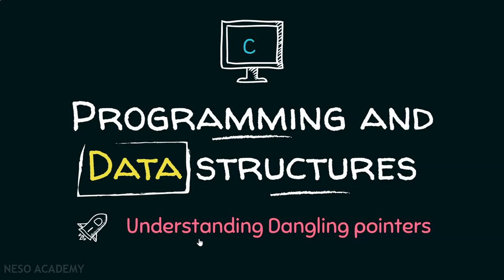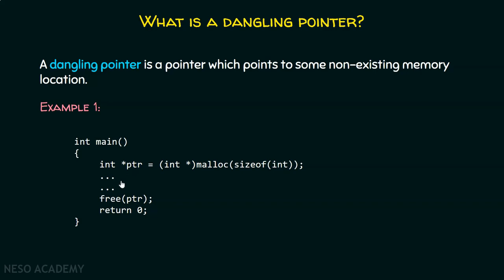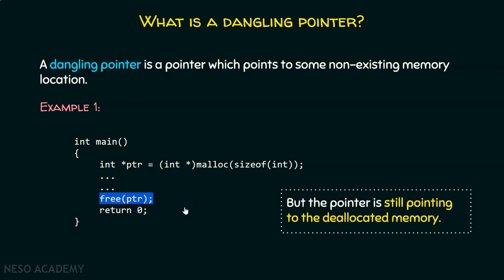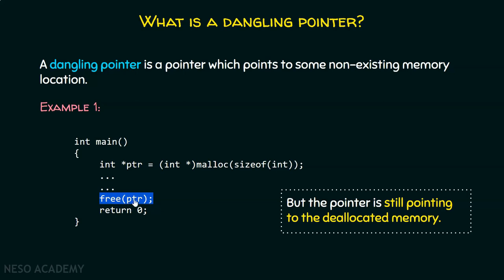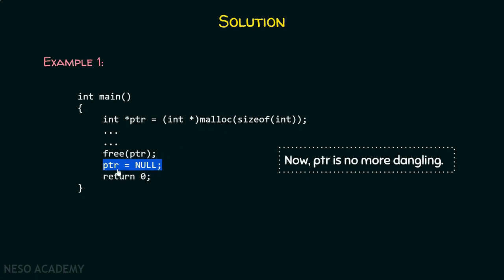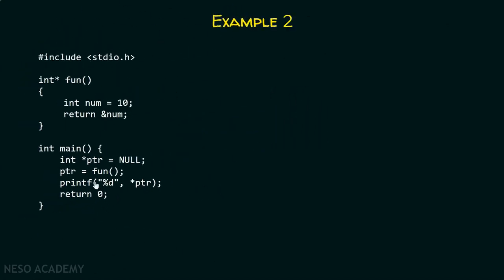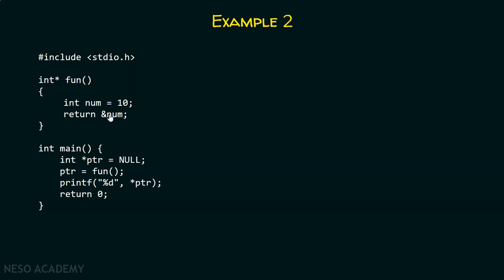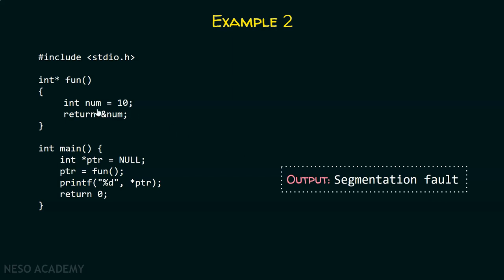17 Understanding the Dangling Pointers